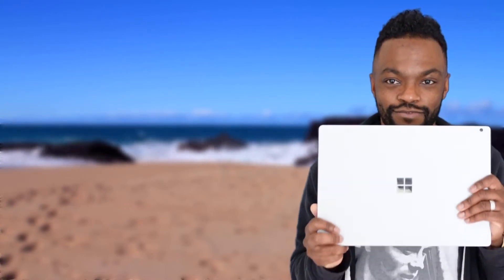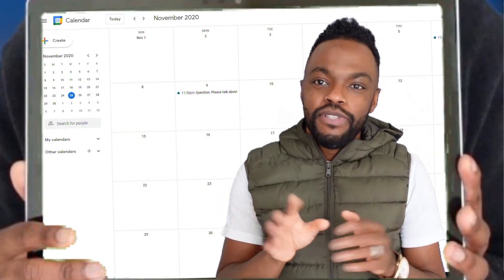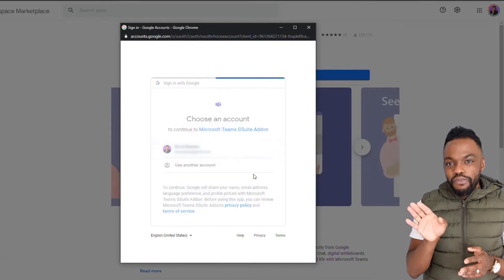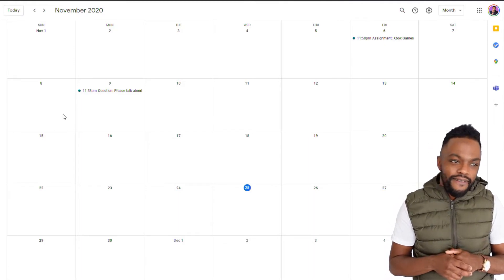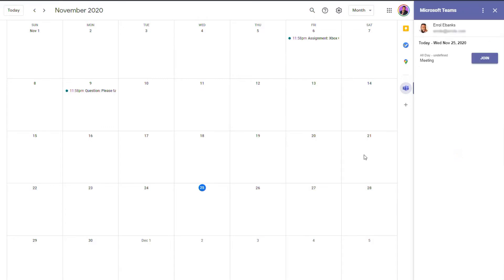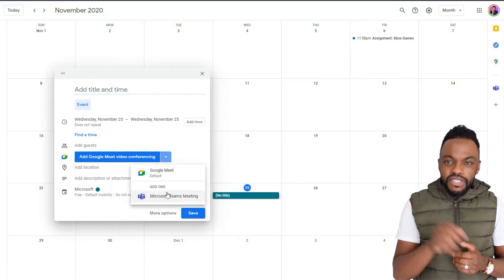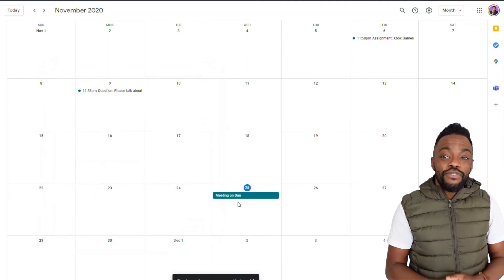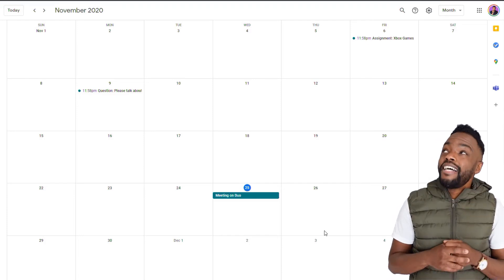Integrate Microsoft Teams With Google Calendar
Educators and small businesses come together in Microsoft Teams! Now, it’s easy to schedule and join a Teams meeting directly from Google Workspace or Personal Google Calendar.

Teams meetings include video and audio conferencing, screen sharing, meeting chat, digital whiteboards, and more.